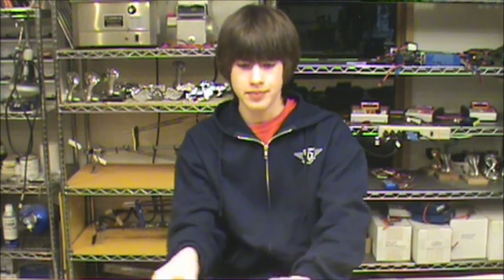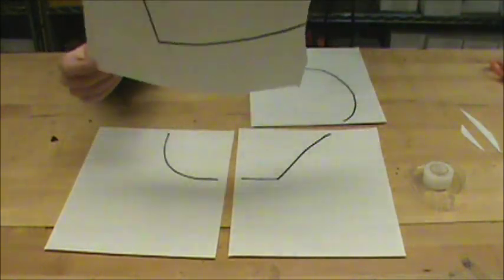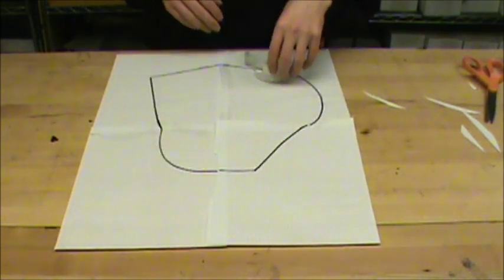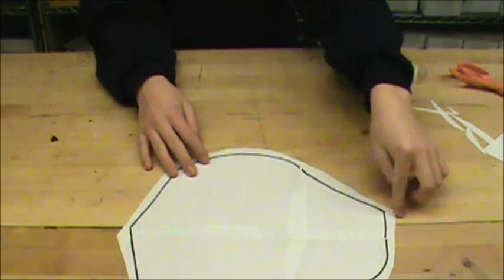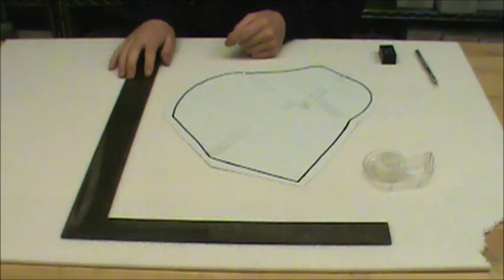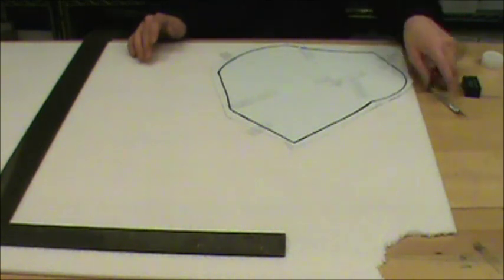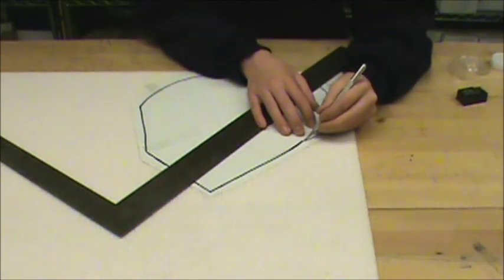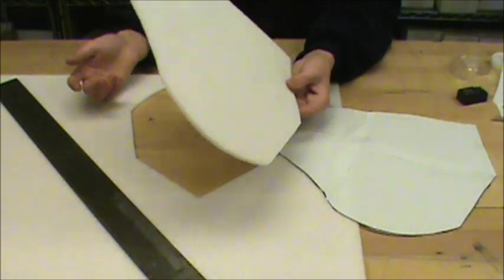How To Build an RC Airplane Out of Foam: Lesson 1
Please Read!!

Here is the revised video of how to build an RC airplane from foam using plans on the internet. I have many types of airplane plans that anyone can download for free!

to see all the videos in order, and more beginner help.